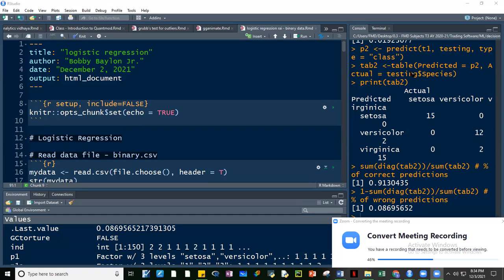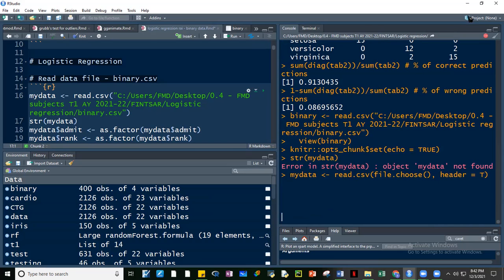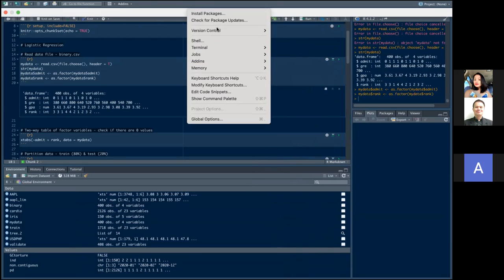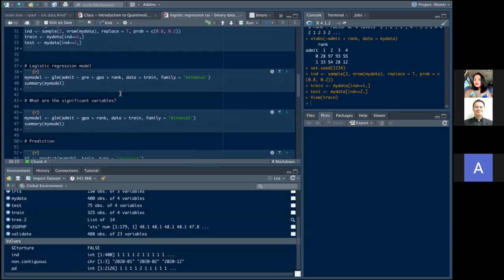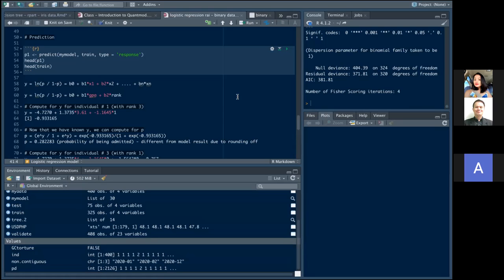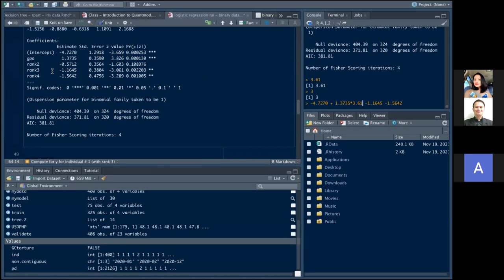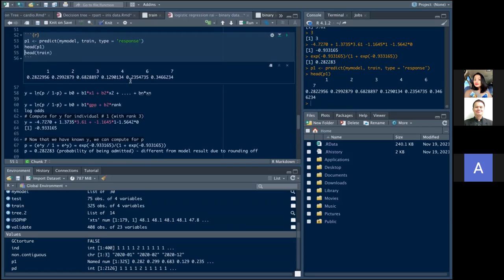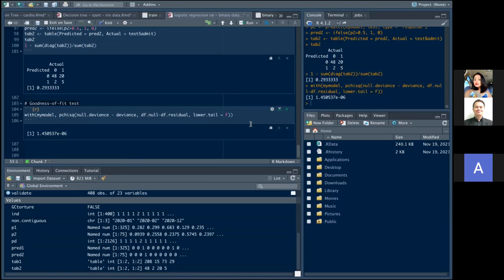FIN601M Logistic regression